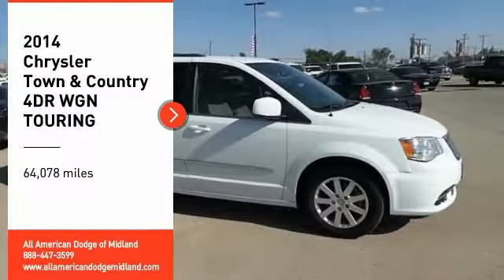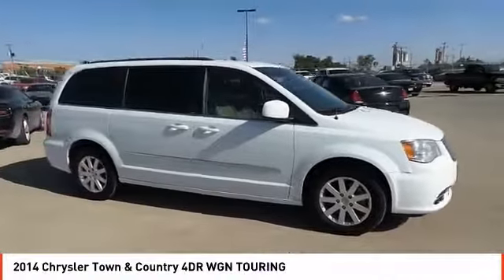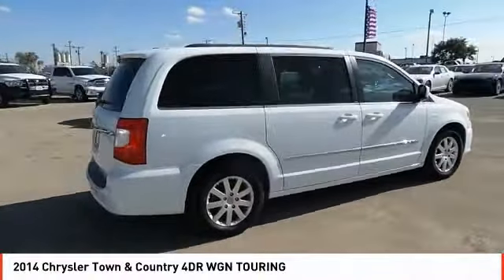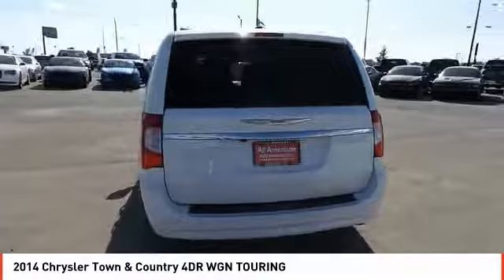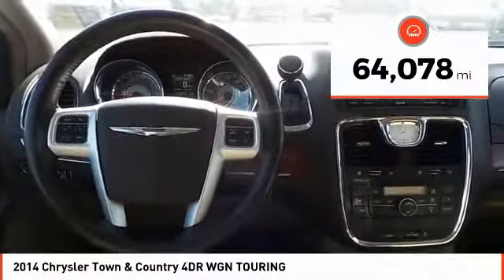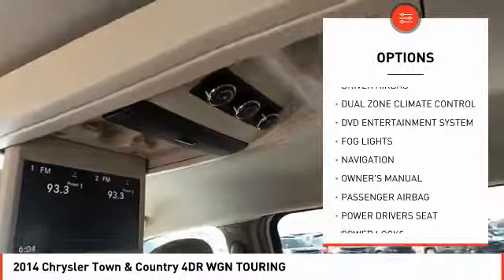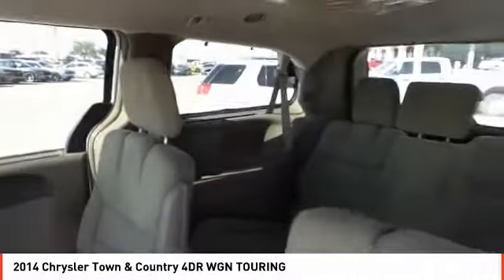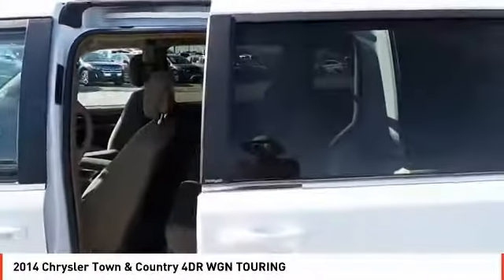2014 Chrysler Town & Country Midland TX ER304520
2014 Chrysler Town & Country 4DR WGN TOURING